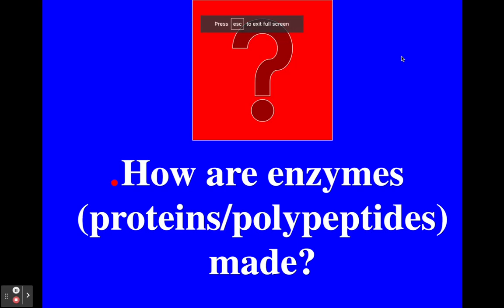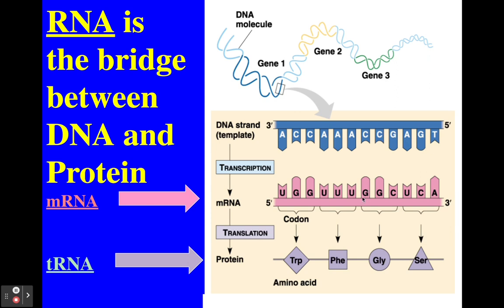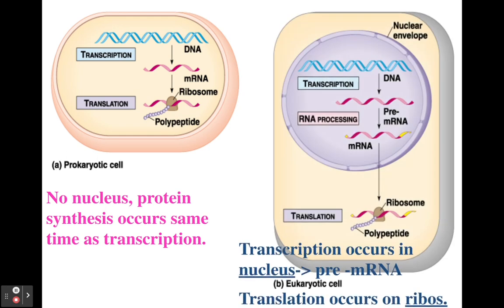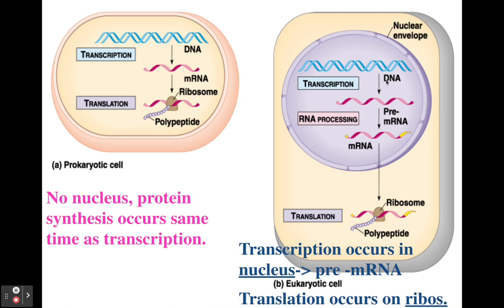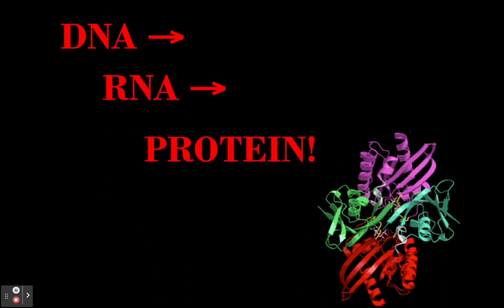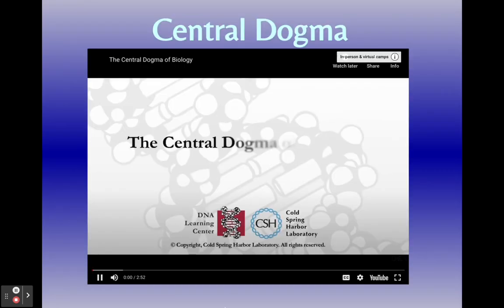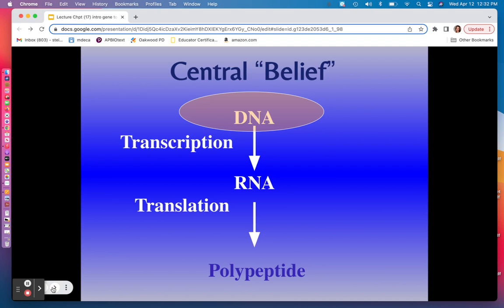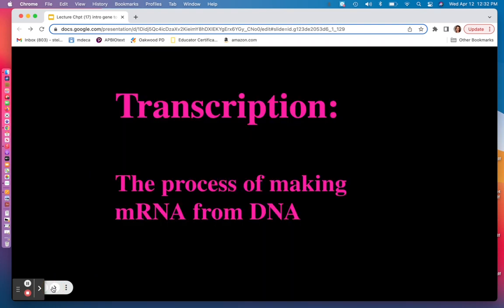Central Dogma & Proteins